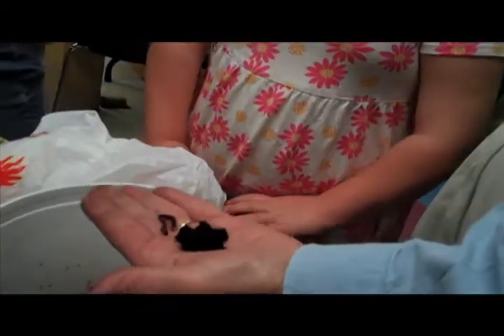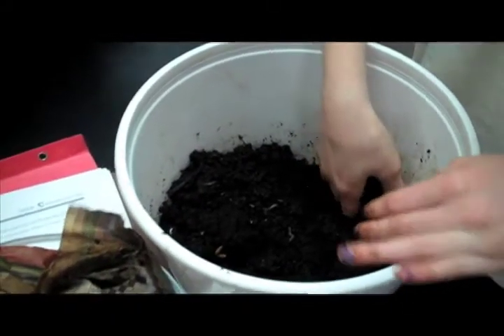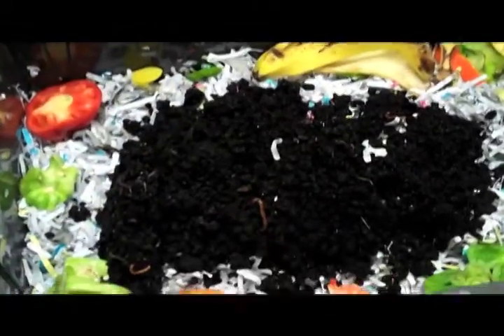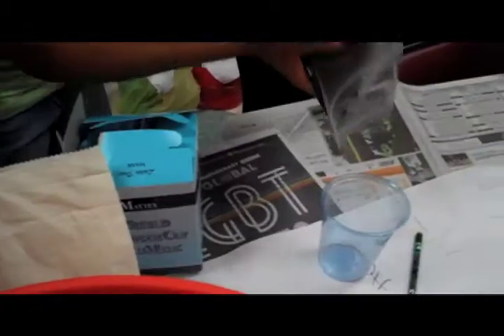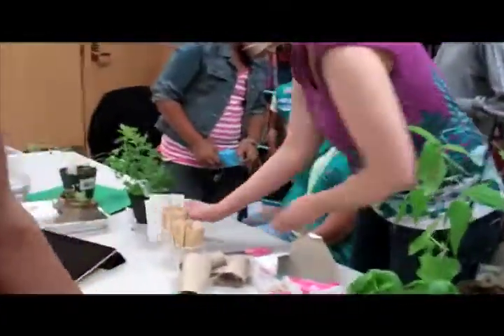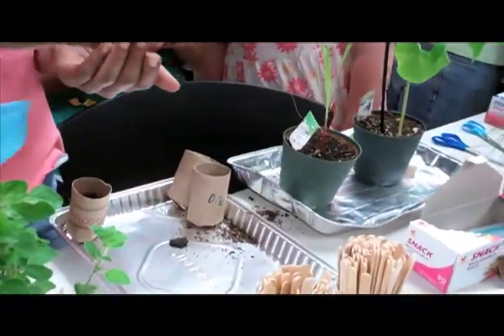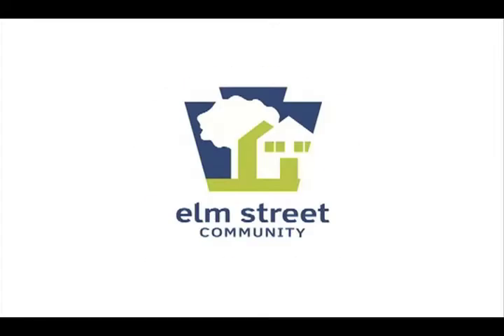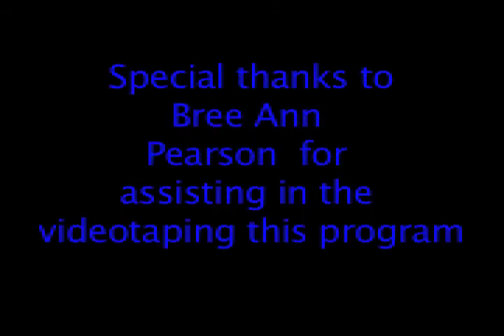Planting Seeds Growing Lives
Back in May,The  Lansdowne Yeadon Elm Street Program and the library teamed up to present a program called Planting Seeds Growing Lives. Local Girl scouts earned their Pennsylvania Horticultural Society patch. During the program, we made a habitat for red wigglers. The Clay Studio, Pennsylvania Horticultural Society and Green City Teachers sponsored the project. The University of Pennsylvania Annenberg Public Policy Center provided the wigglers. ! and to Judith Meckling who taught the kids about the worms. A huge thanks to Bree Ann Pearson for video taping this program. Original music by Krista Parrish